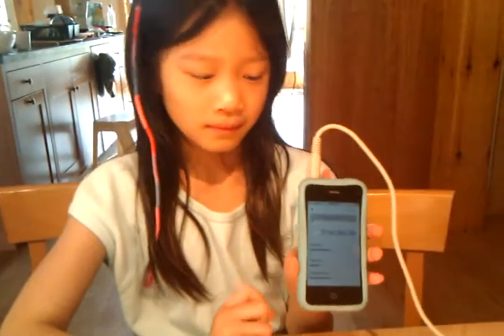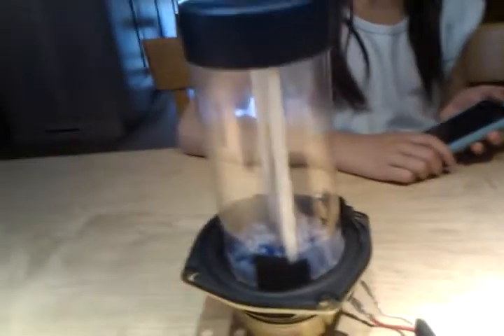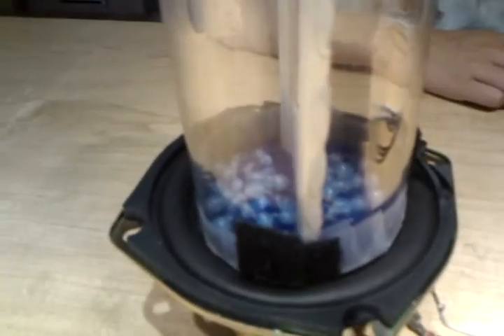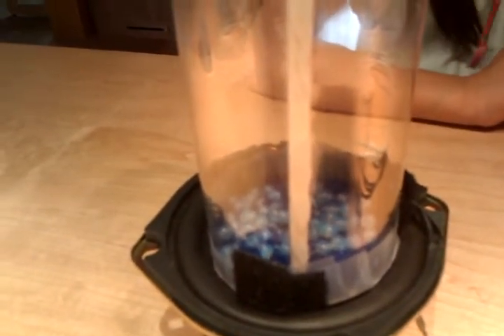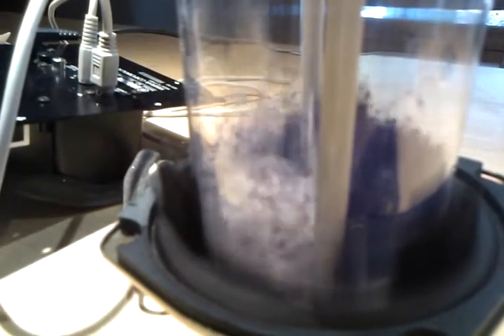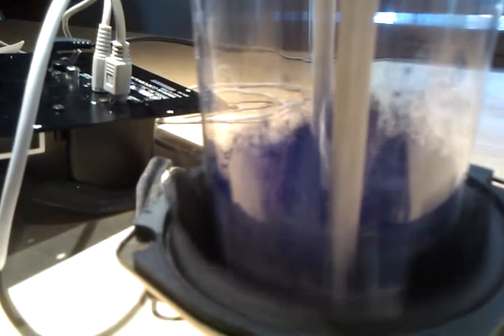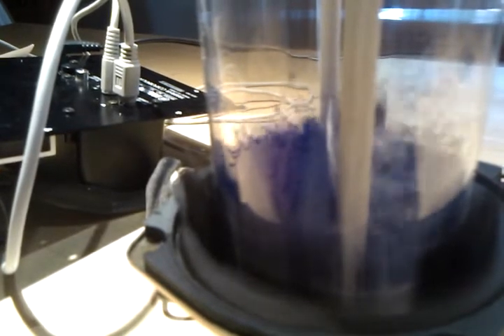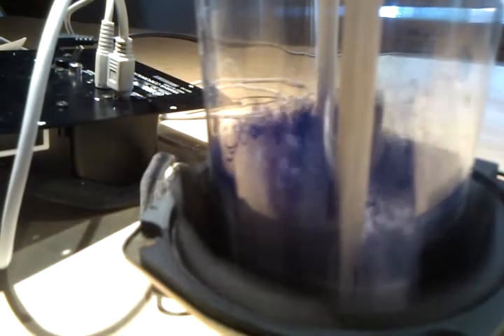Piper Creates a New State of Matter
Piper creates a Viridi Oscillating Granular Gas in our dining room.

We are used to seeing matter in familiar static phases: solids, liquids, gases; supercritical fluids, degenerate gases, plasmas, even Bose-Einstein condensates.

But this is something new.

Ever since a 1999 physics monograph by Jens Eggers, it has been recognized that granular gases can behave as Maxwell's demon: if you shake a partially divided container full of sand, instead of dispersing to both sides, all the sand will tend to move to one half of the container.  For a granular gas, it seems, traditional notions of entropy can be turned on their head.

One particularly interesting type of granular matter is a granular gas with two grain masses.

In 2006 Viridi made a stunning discovery: this type of two-grain gas can be energized to a level where the whole mixture stably oscillates from one side of a container to another on a large scale, like a clock.  A Viridi clock shows that nontrivial macroscopic behavior can emerge out of a simple nonideal gas.

It has been shown that the behavior of a granular gas mixture changes in discrete steps at different levels of energy: at high enough levels of energy, the mixture will behave like an "ordinary" gas; at low enough levels of energy, the mixture will behave like Maxwell's demon and cluster on one side of a container.  And somewhere in the middle at appropriate energies and densities, the gas can oscillate and become a Viridi clock.

Creating a granular gas takes a little less equipment than a typical cutting-edge physics experiment, and yet the physics here is just as fascinating and novel as the billion-dollar collider experiments done in Geneva.  By recycling stuff around the house, Piper and I were able to coax this new state of matter out of materials from our arts and crafts closet.

We used glass beads that are normally used for creating bracelets.  We glued index cards inside plastic shipping containers to make our experimental apparatus.  And we energized them using an old iPhone and a bit of discarded audio electronics from our friend Terran Melconian.